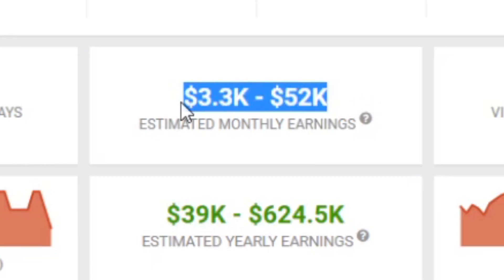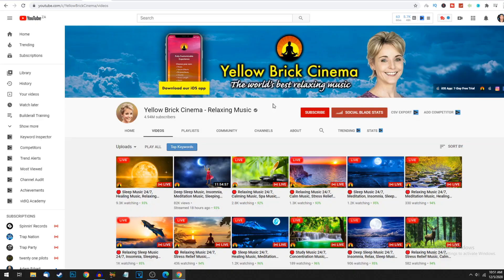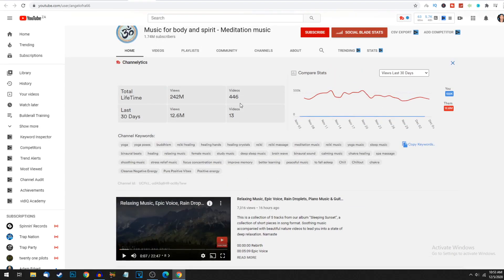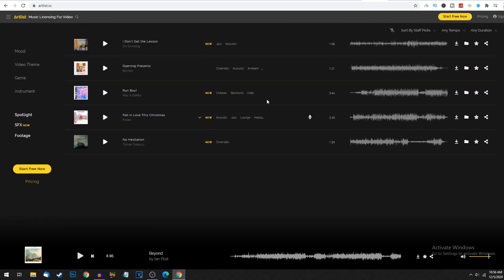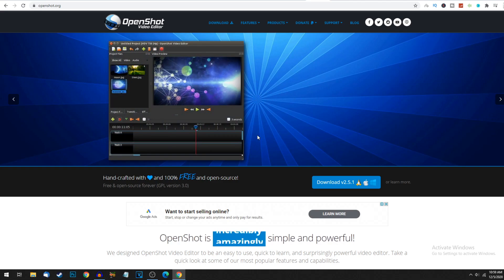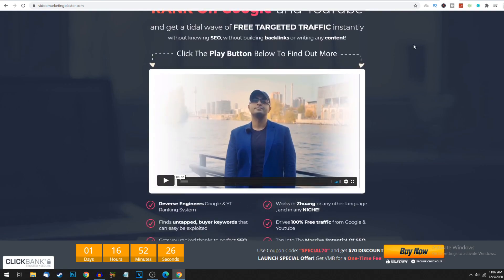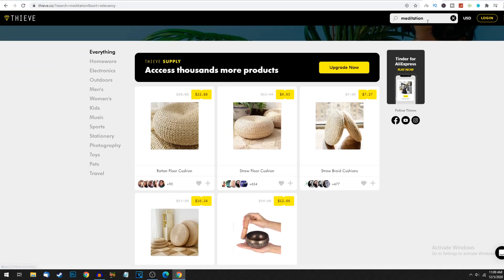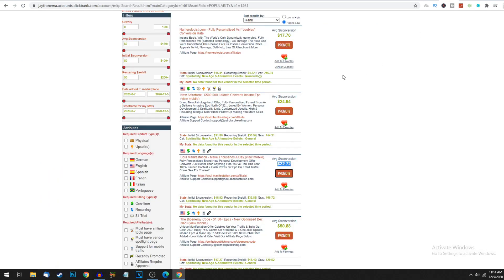How To Make HUGE Money Online With NO Website & ZERO Money To Start ($500 Per Day)